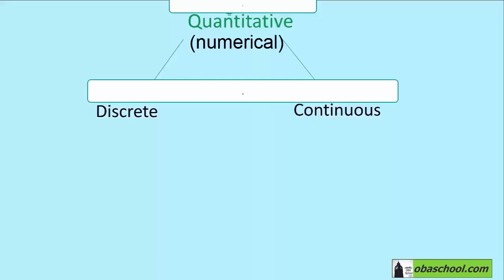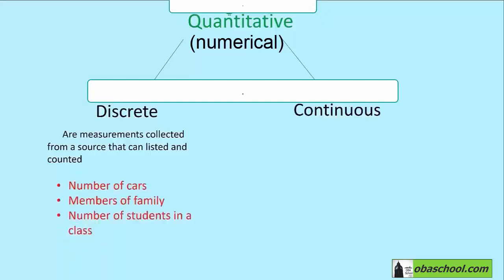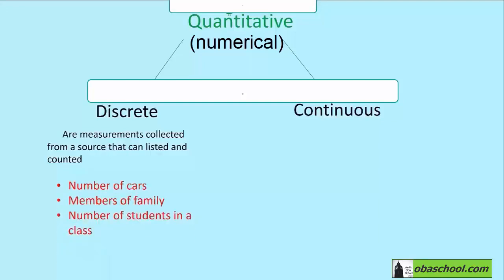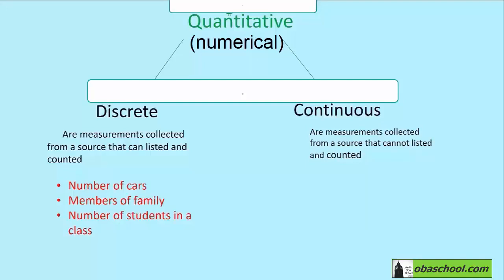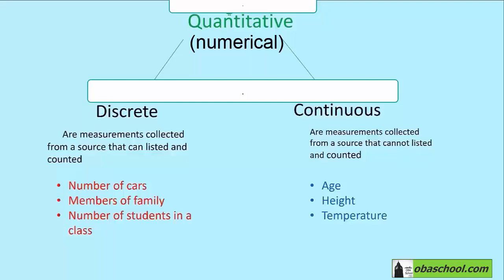Further Statistics – 1.5 Sampling – Types of Numerical Data